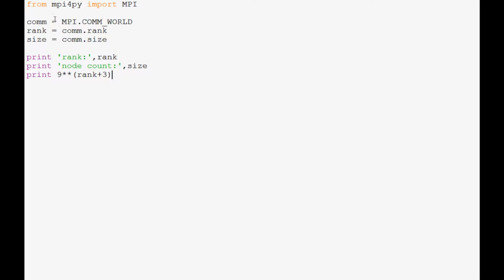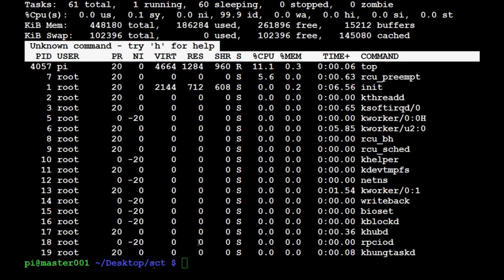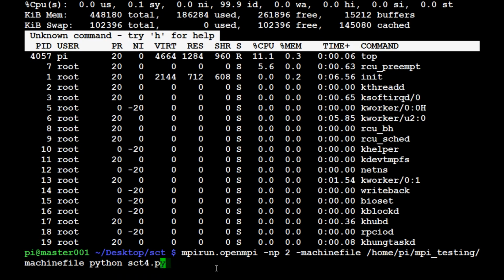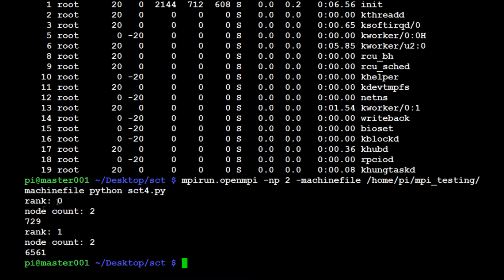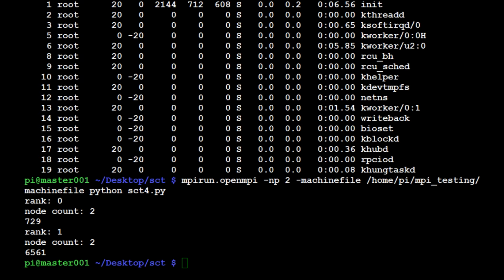Network Size tutorial- Supercomputing and Parallel Programming in Python and MPI 4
Part 4 of mpi4py tutorial, showing how to use the size command.